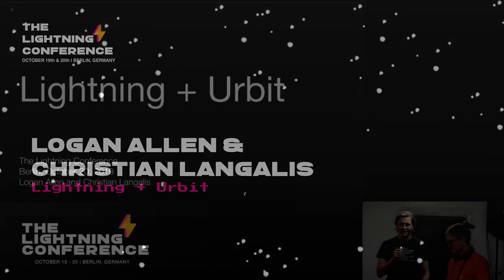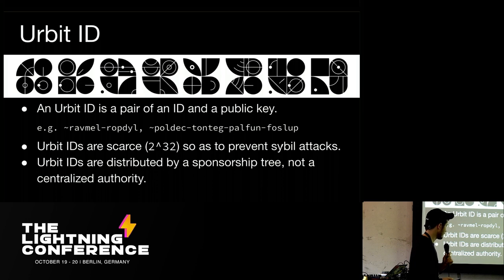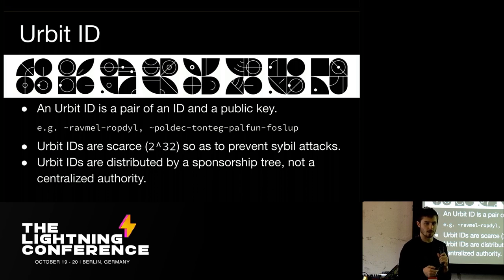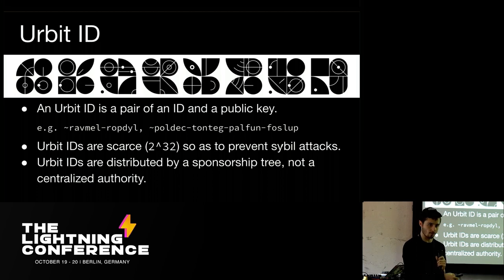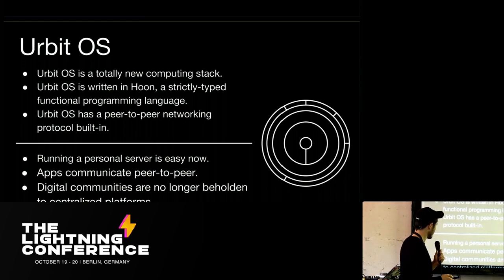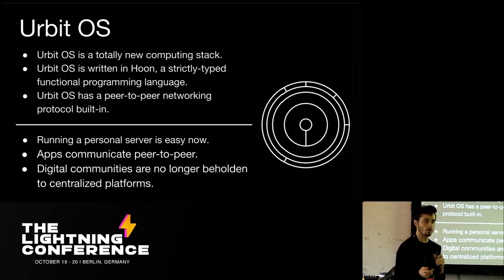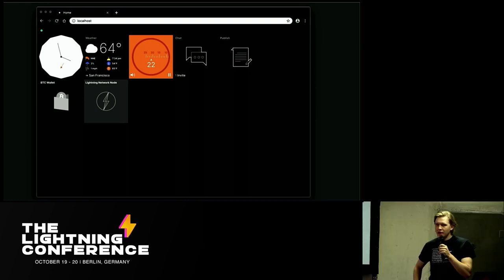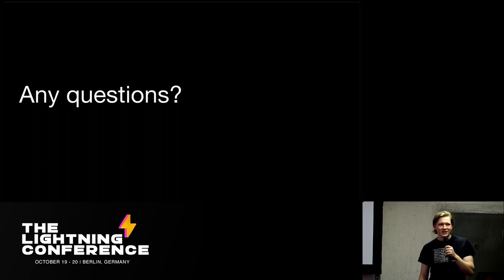The Lightning Conference 2019: Lightning + Urbit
Logan Allen and Christian Langalis present Lightning + Urbit

Hosted at the Lightning Conference in Berlin on the 19 October 2019